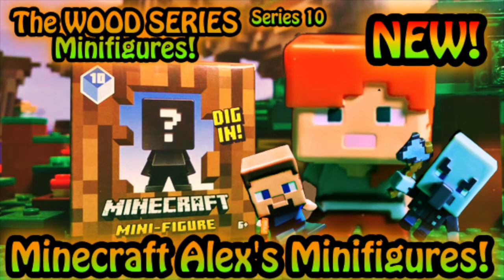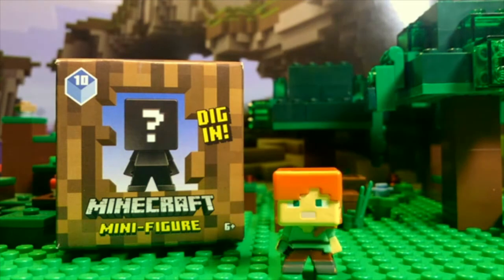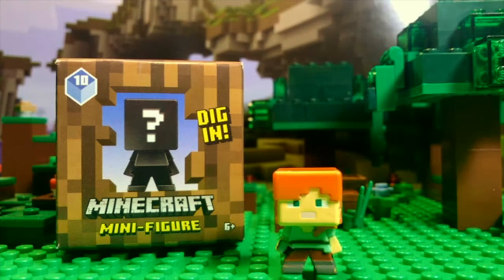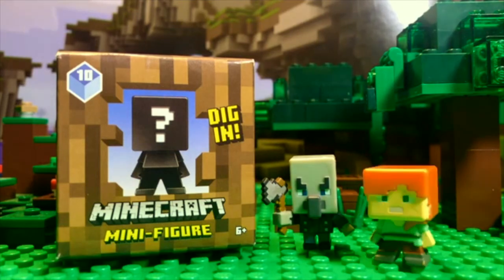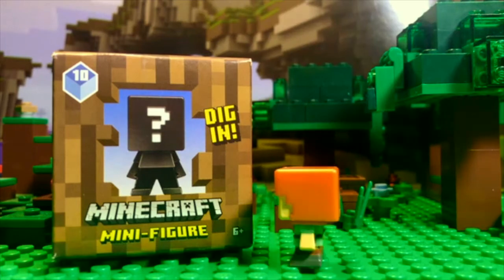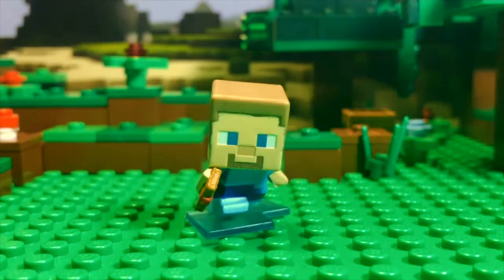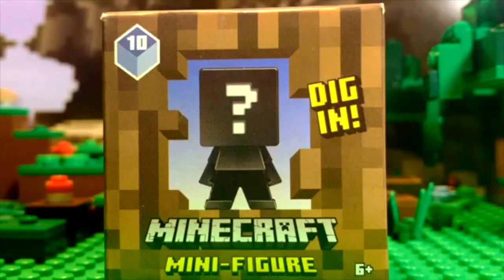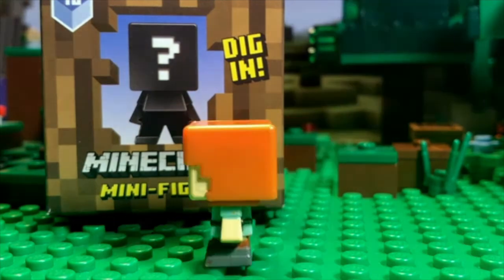Minecraft Mini Figures Series 10 | Minecraft Alex Finds NEW Minifigures!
Minecraft Mini figures Series 10 | Minecraft Alex's NEW Minifigures!
Minecraft Alex's Mini Figures, New Minecraft Series 10 Mystery Boxes Collection Opening/Toy Review Teaser! Alex unboxes her new series 10 mystery minis Frostwalker Steve and the Woodland Mansion Vindicator, her new Wood Series 10 Minis! A fun Minecraft minifigure animation!
ALEX loves her Minecraft minis! The new Wood Series 10 mini figures just came out in the village market! Alex found only two, but she is on a hunt for the whole collection. In this teaser she unboxes the Vidicator mini and Frostwalker Steve! Now she's off to find the rest! Coming soon! Full Minecraft Minifigure Series 10 Collection plus Secret Codes revealed!

This mini series introduces the popular Minecraft character, Alex!

LilZTV Playlists you may also like!

This video features Minecraft Minifigures made by Mattel! To find out more about or collect your own Minecraft Minis visit the Mattel Shop at...

LilZTV is a new YouTube channel that is dedicated to creating kid/family friendly Minecraft Animations and Kids Gameplay Videos. We create stopmotion animation videos with a variety of kids toys including Minecraft LEGOs and Minifigures, FNAF, Batman, Pokémon, plus more. Our kids gameplay playlists include a variety of PS4 and Xbox One Games rates E for Everyone. We do Minecraft Gameplay live streams 3 times a week as well! There is no cussing/swearing or inappropriate talk in any of our videos or Gameplay livestream chats! Family/Kid Friendly Live Streams! We keep our chat clean and violator are reported and banned from future chat and comment boxes!
If you like our content please support LilZTV by leaving likes and comments, it really helps our channel grow and reach more families who enjoy kid safe content.

Follow Lil Z TV on Twitter! @LilZtv